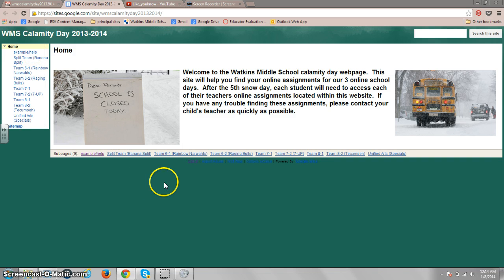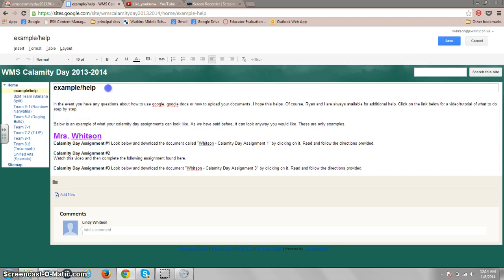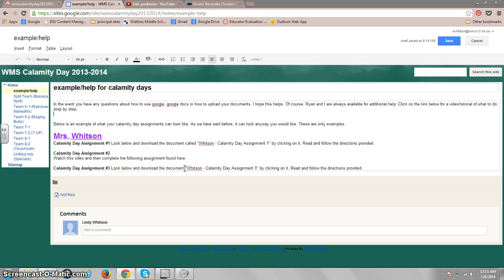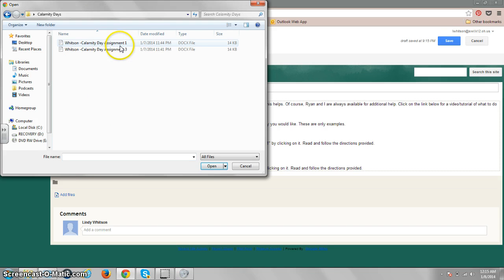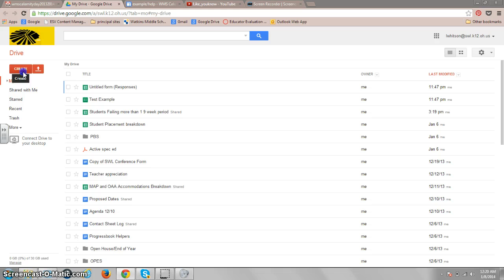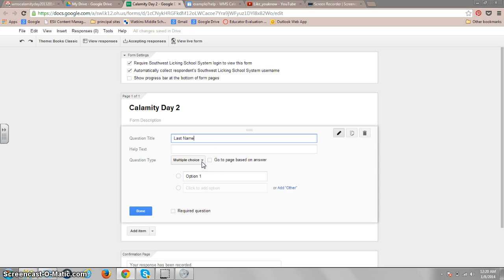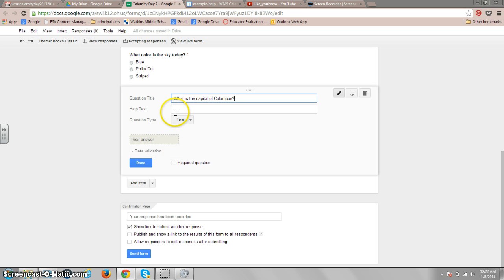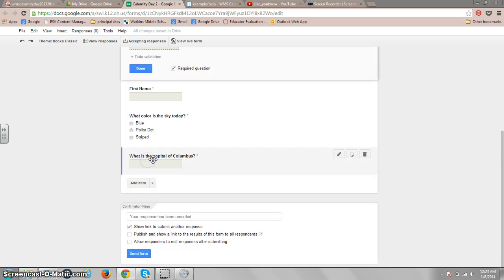Using the Calamity Website